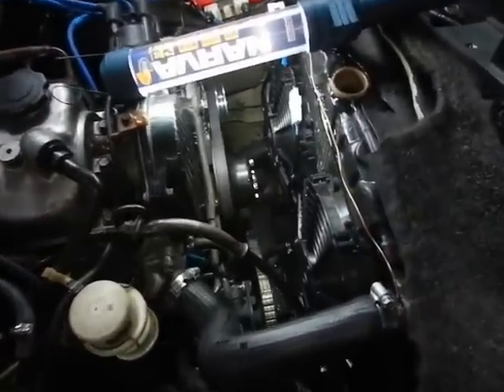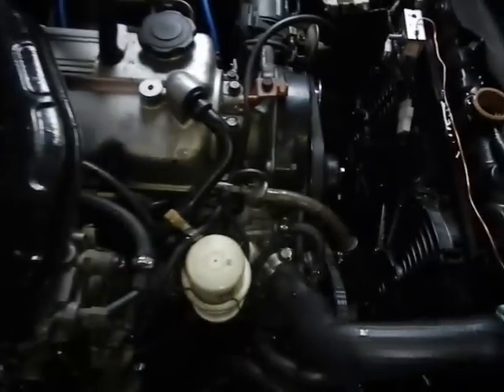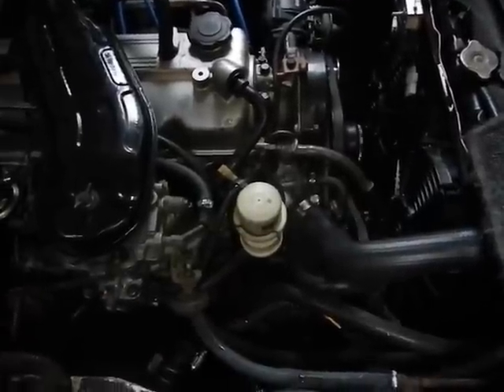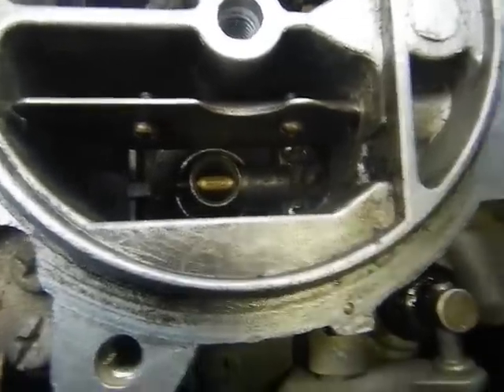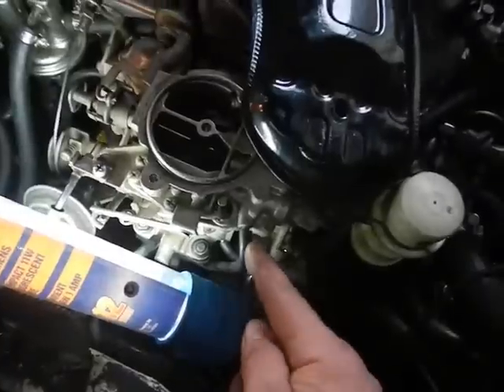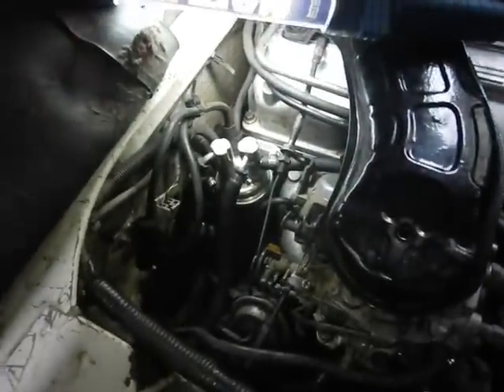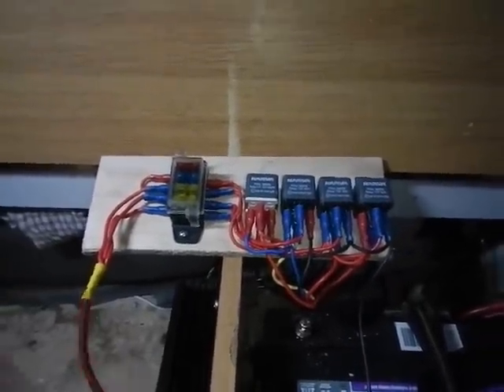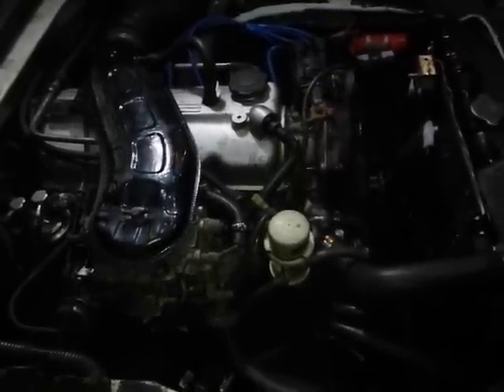88 Mazda Van Fix 3